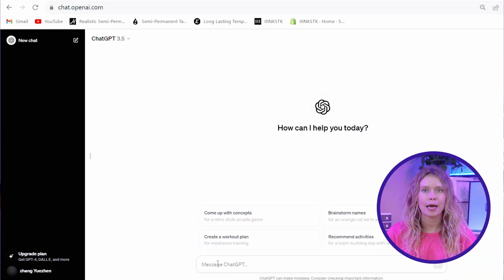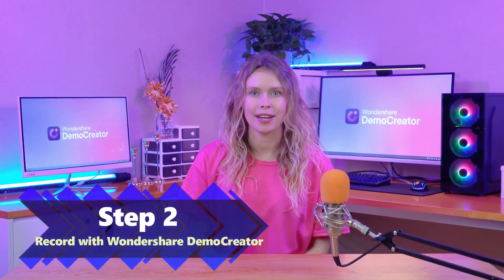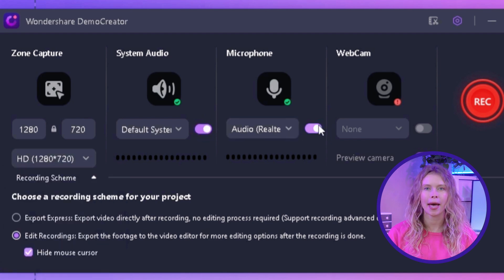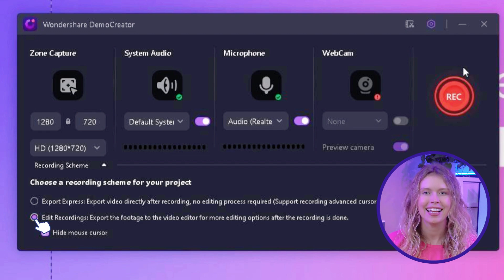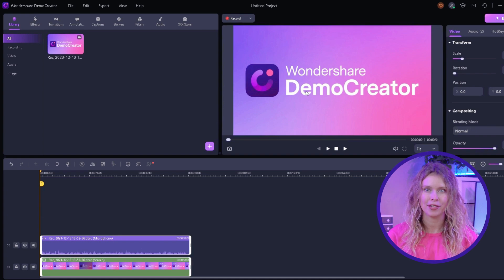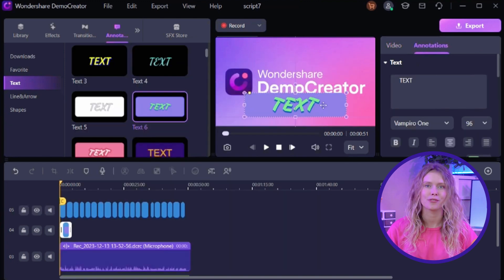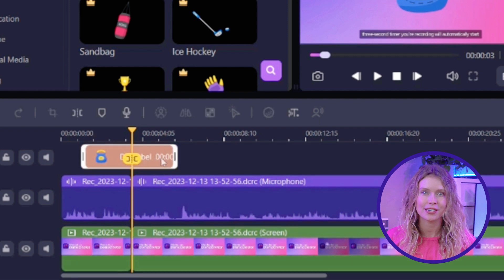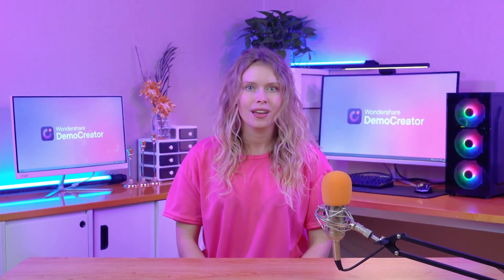How to Create Videos with ChatGPT and DemoCreator in Minutes | For beginners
In this video, we will show you how to use ChatGPT to create simple scripts, and then we'll use DemoCreator to record video. After watching this video, you'll be able to create quick videos with these two tools in minutes!

⌚ Timestamps
0:00 Introduction
0:48 Step 1 Write your script with ChatGPT
1:46 Step 2 Record with Wondershare DemoCreator
3:48 Step 3 Edit your recorded video
5:26 Step 4 Share your tutorial video
6:10 Conclusion

DemoCreator Key Features:🎬 Powerful Screen Recording Customizable Annotations and Effects Professional Video Editing Crystal Clear Audio Recording Royalty-Free Music and Sound Effects Video Effect Store One-Click Sharing: Support multiple format outputs and multiple platforms uploads🙌Give it a try today to get all of user guide in one awesome blog post? Go here: 1. How to create presentations with vtuber How to create enaged online course How to live stream a presentation How to share a presentation to online meeting How to connect presentation with virtual camera you're new to screen recording and video editing, be sure to check out our playlist of beginner-friendly tutorials cover everything from basic screen recording to more advanced editing techniques, so you can take your video creation skills to the next level. Pretty suitable for software tutorial, product demos, course video and training video recordings. Standardize on a single screen recording solution to simplify document workflows and move ideas forward through the use of powerful video editing and sharing. If you found this video helpful 🙌！Please remember to like this video👍or leave a comment 💬 below!